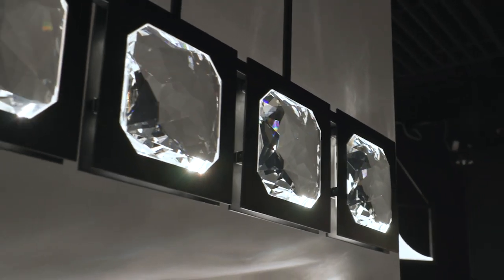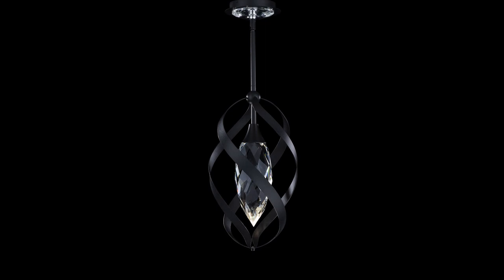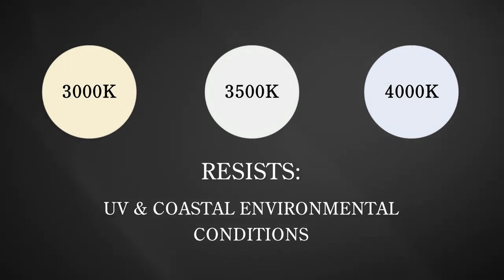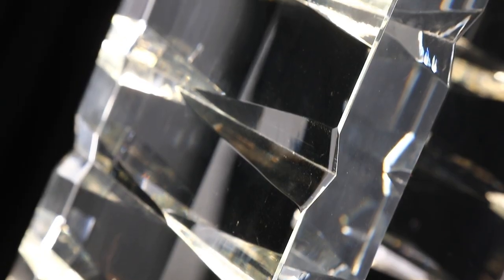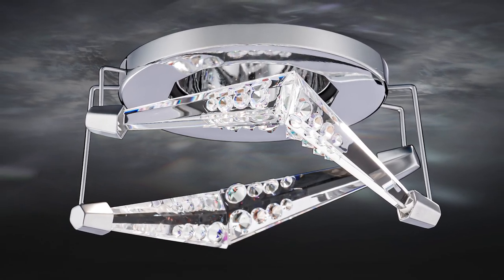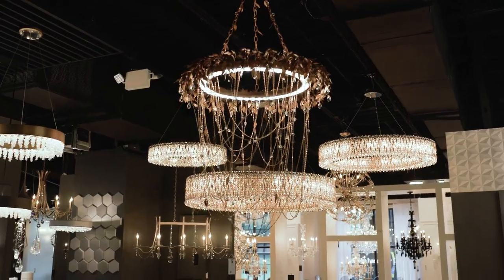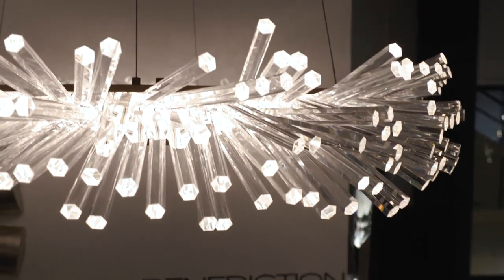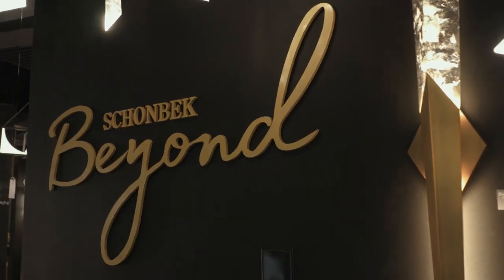Schonbek Beyond Showroom | RJ Lefleur | Luxury Lighting | Interior Design Trends | High-End Lighting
With a contemporary twist to exquisite traditional design, Schonbek Beyond features modern, edgy motifs captured in fine multifaceted crystal and a lustrous cavalcade of mixed metals that captivate the imagination. Watch as Robert Lefleur, Director of Sales at Schonbek, reviews this unique luxury crystal lighting.

Embrace has a subtle simplicity and a metal finish with a choice of aged brass or black. Tipped with blocks of optic haze crystals that deliver soft LED illumination, this collection offers two pendant sizes.

The Midsummer Night’s Dream comes true and delights the imagination with the exquisite Midsummer Night Chandelier. Whimsical leaves, vines, and chains gracefully come together, conjuring the feeling of movement to please the eye as cleverly hidden LEDs illuminate and showcase a breathtaking luster of its handcrafted form.

A luxurious symphony of graceful curves with optic crystal tapers takes the Amedeus Chandelier’s center stage in any setting. A delicate faux candle on a Crystal Bobèche completes the luminaire’s grand composition.

The lovely Benediction Pendant is a subtle statement of calming elegance. A ring adorned with sprays of crystal sparkle from an array of optic crystals that playfully reflect and refract hidden LEDs, creating a very textured landscape around the edge of a graceful, polished Halo.

Luxuriously crafted and beautifully designed to add dramatic character to any space, a spear of Optic Haze Quartz composed of natural quartz gemstone illuminates and gravitates with bolts of luminous energy, adding dramatic character to any space.

About Us
European Heritage: American Ingenuity
Schonbek is a luxury American lighting brand with a heritage of authentic European crystal chandelier-making at its core. From their roots in Bohemia, the Schonbek family made its way to the United States to establish a new tradition of crystal lighting design. For over 150 years and five family generations the Schonbek name has been synonymous with the highest quality crystal lighting.

We are Schonbek
Our New York-based team is passionate about what they do. With classic design as their foundation, we continuously find new ways of incorporating the finest crystal, luxurious materials and innovative technology to make lighting that is revered by every generation. From sketching a design to handcrafting each fixture, to the final quality control check, each person takes ownership in creating beautiful lighting that will live forever.

Designed Especially For You
We are driven by a passion for lighting that makes spaces come alive, styles that spark conversation—icons to treasure which are often passed on from generation to generation. From the beginning, your Schonbek goes through careful design, engineering and manufacturing processes, including laser cutting, hand-welding, hand-finishing of its frame, and the painstaking hand-pinning of each brilliant piece of crystal. Each person involved in the creation of your Schonbek luminaires has one goal in mind: to make lighting that transforms your space and elevates your life.